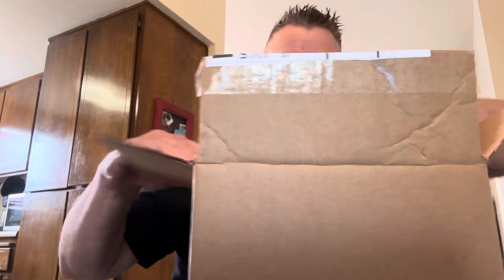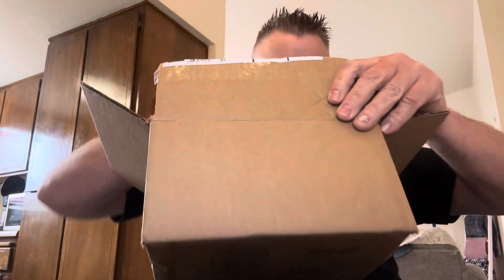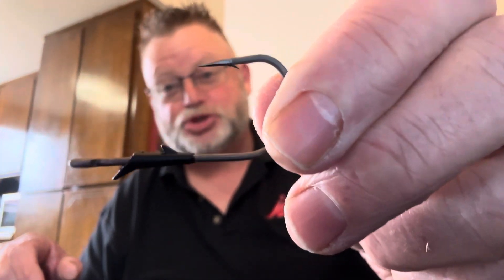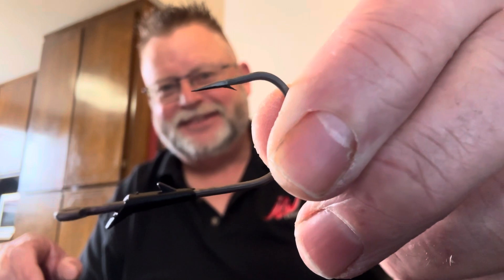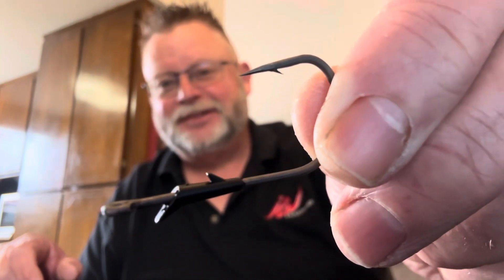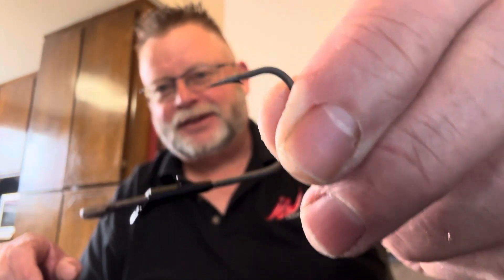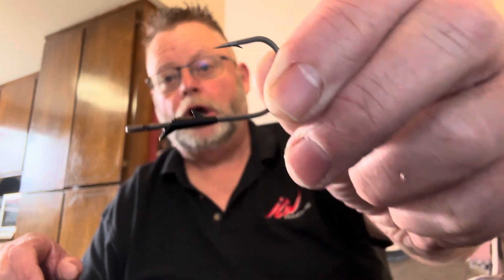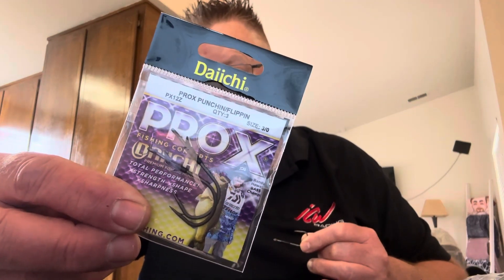Tournament Angler Ron Howe new Pro X Punching /Flipping Hooks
Ron Howe a 30+ year Western Tournament Angler unboxes the New Pro-X Punching /Flipping hooks !